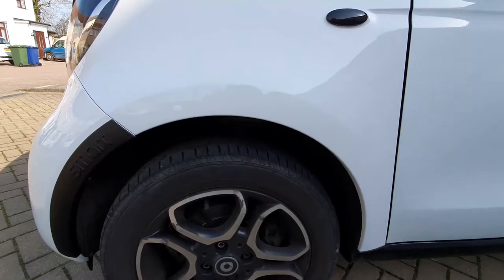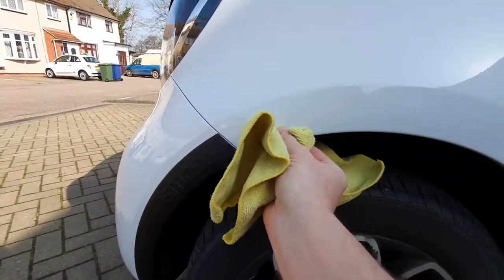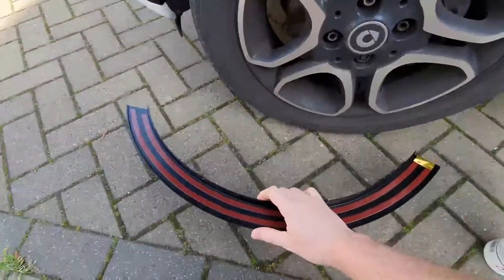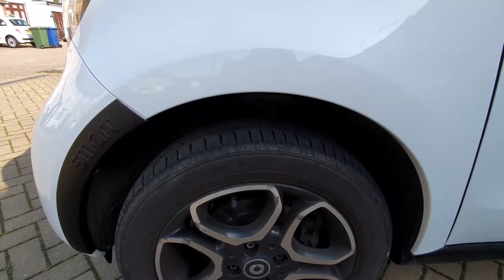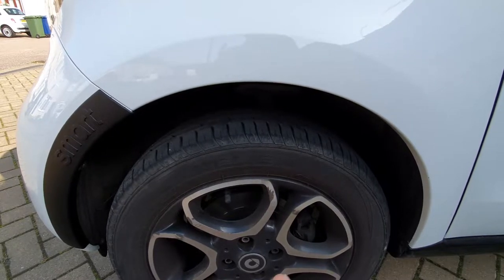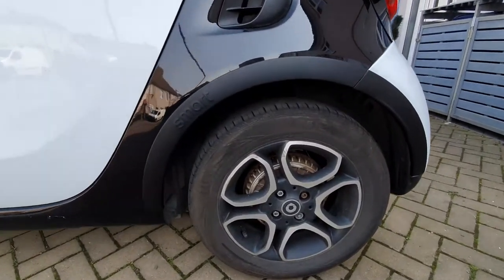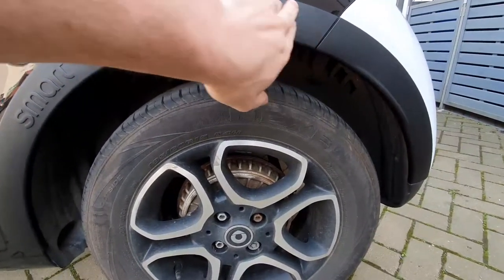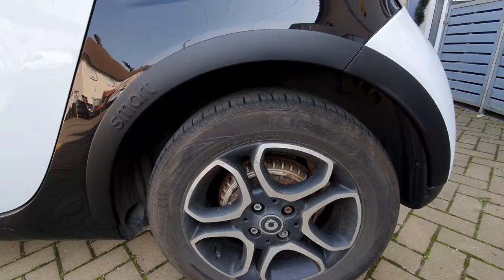Smart 453 Forfour and Fortwo Wheel Arch Guard Install Guide.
Welcome to my quick video on how to install the Wheel Arch Guards on both the smart 453 Fortwo and Forfour.

Parts and location numbers. Picture of locations in the video @ 29 secs.

Parts list and positions ForTwo –

1 Right Side A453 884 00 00
3 Right Side A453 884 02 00
5 Right Side A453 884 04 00
7 Right Side A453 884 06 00
2 Left Side A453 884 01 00
4 Left Side A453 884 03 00
6 Left side A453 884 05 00
8 Left side A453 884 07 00

Parts list and positions ForFour –

1 Right Side A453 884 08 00
3 Right Side A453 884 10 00
5 Right Side A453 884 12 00
7 Right Side A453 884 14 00
8 Left Side A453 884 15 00
2 Left Side A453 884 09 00
4 Left Side A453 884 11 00
6 Left Side A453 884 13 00

Welcome to my brand-new channel. This channel is mainly following the thought process and build process of my new 2015 C Class 350E Estate. I will be posting videos as I go along. The videos will show how I install the new parts and correct the minor defects in the car.
Although this is mainly following my Mercedes build. I will post others videos or other car and bike related builds.

All of the videos on this channel are for entertainment viewing purposes only. Due to factors beyond the control of myself, I cannot guarantee against improper use or unauthorized modifications of this information. I assume no liability for property damage or injury incurred as a result of any of the information contained in this video. Use this information at your own risk. I recommend safe practices when working on vehicles and or with tools seen or implied in this video. Due to factors beyond the control of Myself, no information contained in this video shall create any expressed or implied warranty or guarantee of any particular result. Any injury, damage, or loss that may result from improper use of these tools, equipment, or from the information contained in this video is the sole responsibility of the user and not myself.